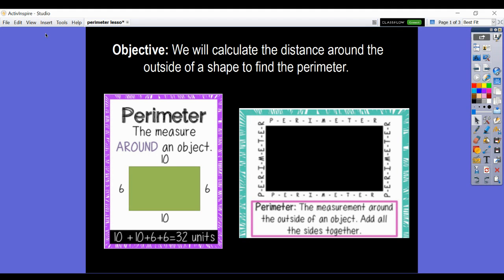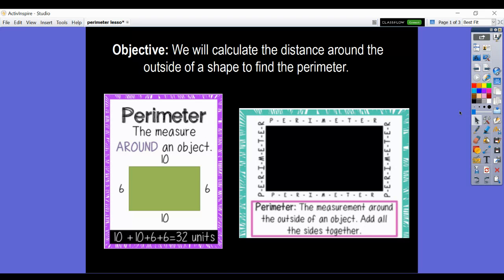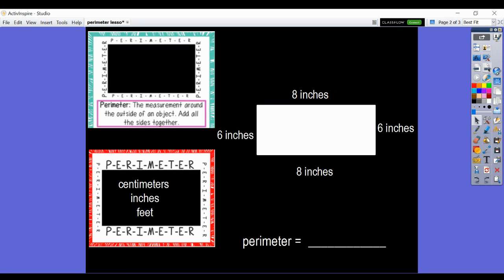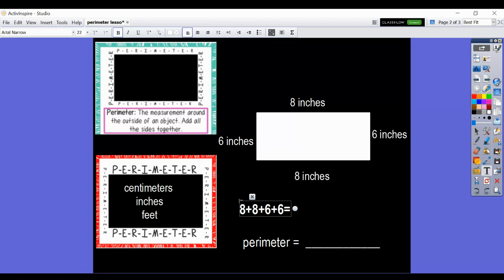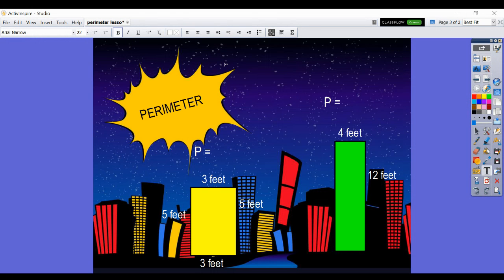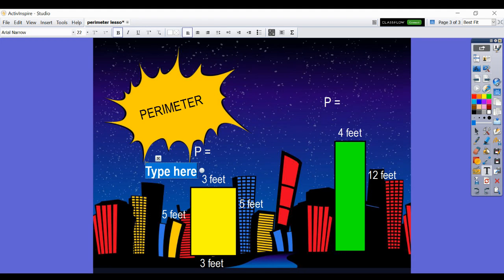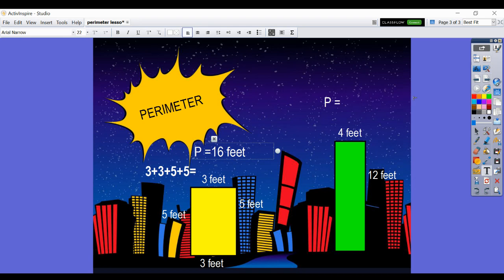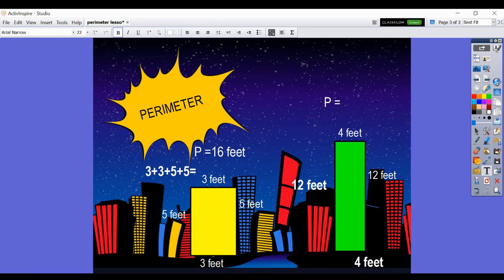Untitled: May 21, 2020 1:08 PM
Here is a brief lesson on how to find the perimeter around an object.